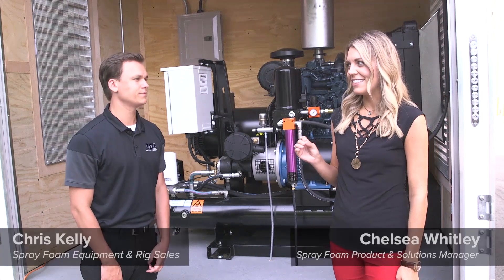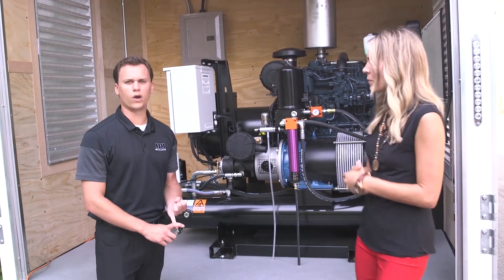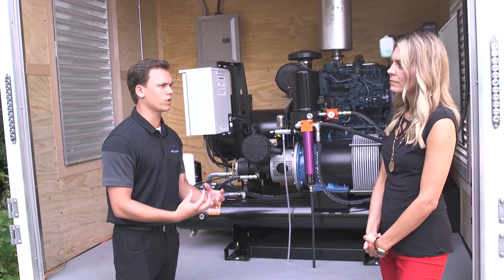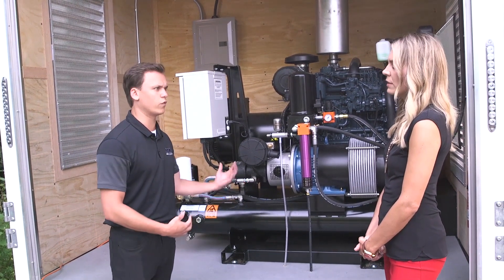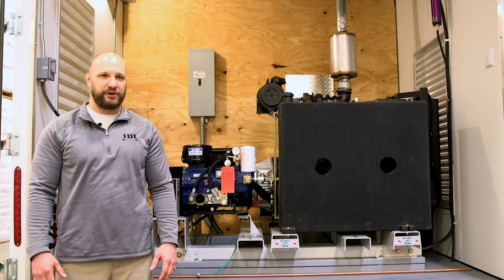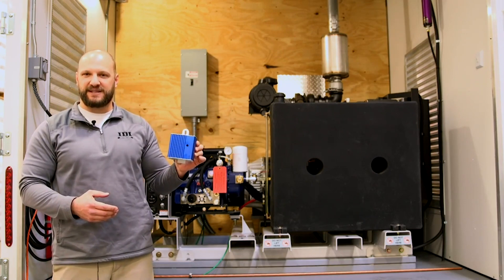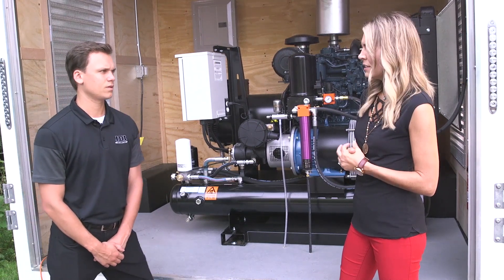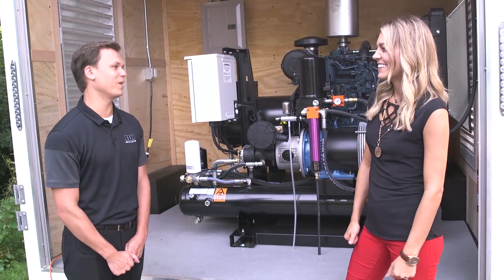Purchasing SPF Trailers: Choosing Power and Auxiliary Equipment - Part 5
Choosing a power source for your spray foam rig is extremely important. See how improperly sized generators could lead to major on-the-job issues and missed deadlines.

Power & Auxiliary: What You Should Know & What to Invest In
If you are running a compressor, air dryer, AC/heat and other systems in your rig, you’ll need to upgrade your generator to make sure it can handle everything in the machine.

Small Rigs or Trailers:
A small machine like a PMC PH-2 or Graco E-20 would typically be run off a smaller generator like an 18KW or 22KW (depending on what you are running in the rig).

Large Rigs or Trailers:
A larger machine like a Graco E-30 or PMC PH-25 would require a larger generator like a 30-45KW.

Alternative Power Options:
Shore Power: The option means your spray foam rigs will run off a three-phase or single-phase power cord. This option is popular if you are in areas where power is readily available. It’s important to keep in mind that sometimes you won’t have power available on site, so having a generator on hand will save you time and money.

Money-Saving Tips:
• Size your generator appropriately for longevity and fewer electrical component failures.
• Add up the watts of all your equipment and add 15%. That’s the correct size!
• Gas engines run hotter, so make sure they have access to proper ventilation to avoid fires!
• Diesel engines are more efficient and last longer (much better for your ROI).

What Happens When You Cut Corners & Choose Cheap Equipment
• Don’t rely on the cheap, undersized generator to keep your largest customer happy! Parts and labor for electrical repairs are costly, not to mention lost labor on a job.
• Permanently securing your gas generator may not allow for proper ventilation. It costs much less to simply bolt it to the floor, but that won’t matter if your rig burns down due to lack of ventilation. Experienced rig builders know little details like this, so investing in quality labor when you build your rig is the best way to go.
• Cheap generators can be extremely hard (and expensive) to service. Don’t lose your largest hard-earned customer at the hands of a cheap generator.
Before you make any decisions on a rig or trailer, use our mini-series to learn what to look for in a rig and manufacturer and how to save by avoiding bad investments. Once you’re ready to purchase, learn more about our custom rigs

Let our experts become your partner in insulation. IDI provides insulation equipment, on-call expertise, insulation training, rig tune-ups and much more. We’re here to support your bottom line and expand your expertise and offerings.